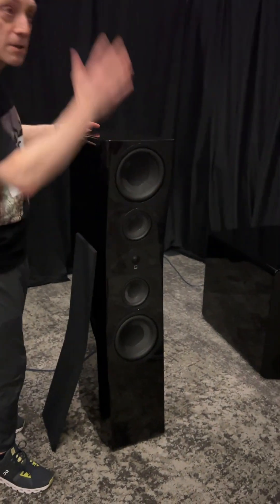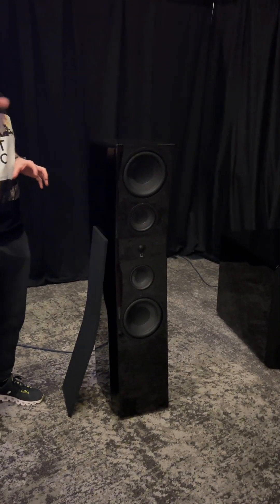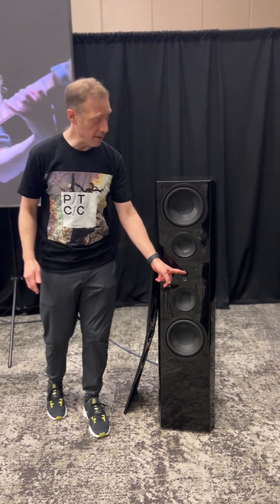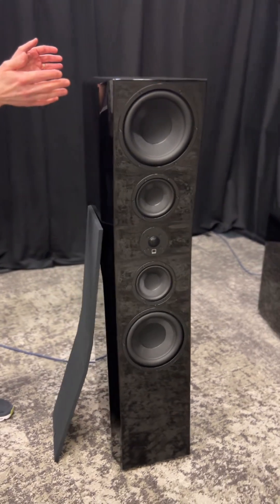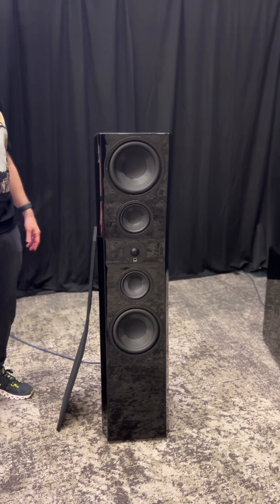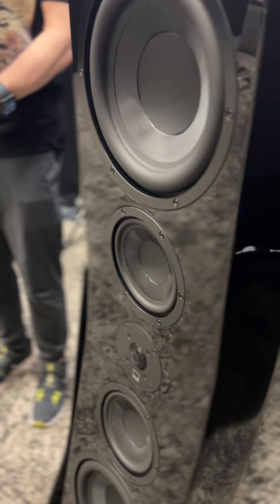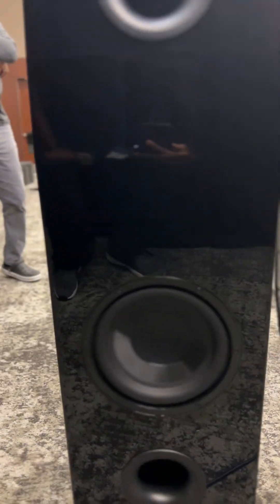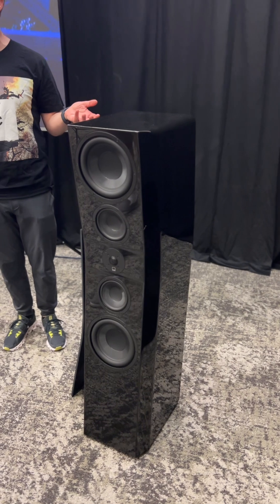Technology behind the SVS Ultra Evolution Pinnacle Speaker @SVS_Sound MWAVE 2024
We are having a great time at MWAVE 2024